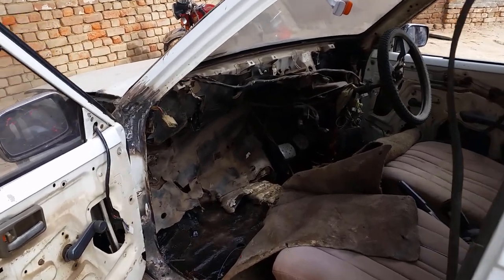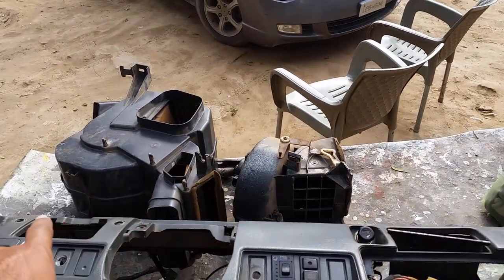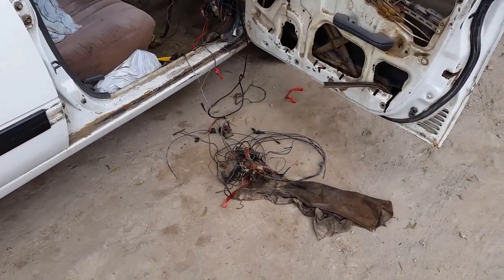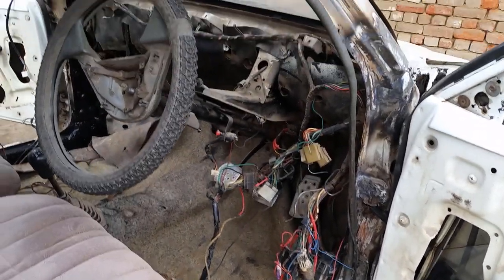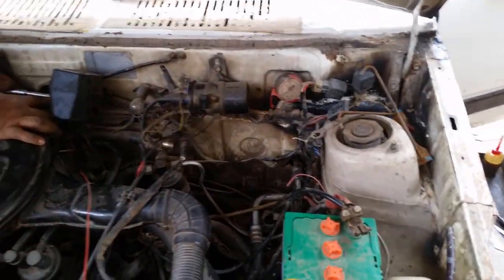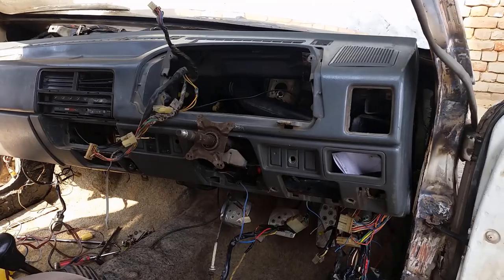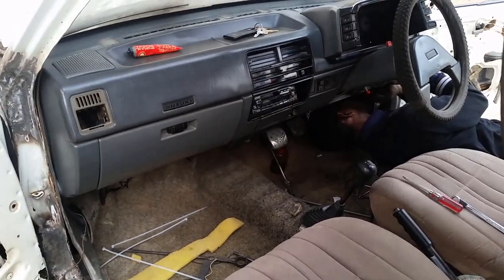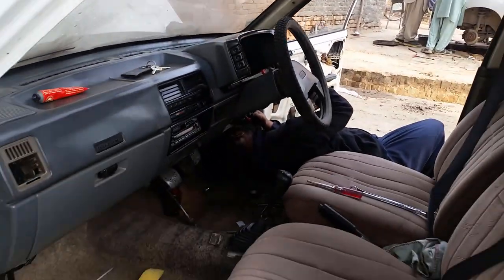Restoration Of My Suzuki Khyber | Part 2 Electrician Work | Rana Adeel Ahmad | Episode 49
Video Content
Car
Suzuki khyber
Electrician Work
Suzuki khyber restoration
Suzuki khyber gear changing
Mari Car Ka Gear Kharab ho gaya